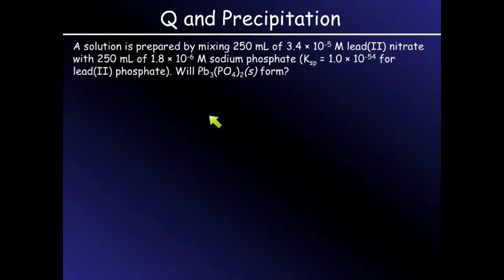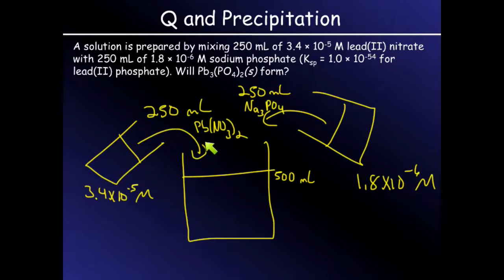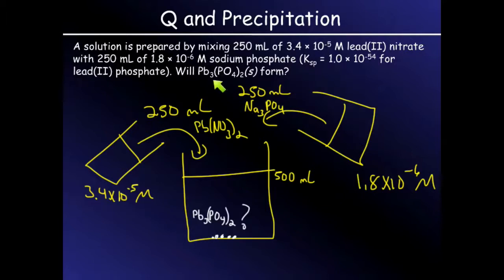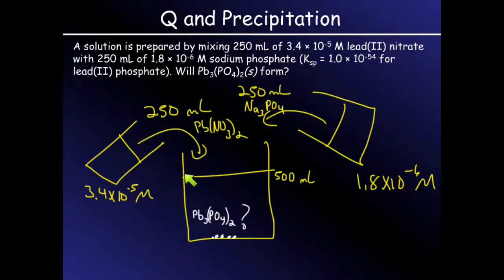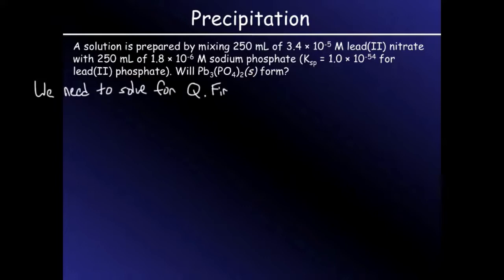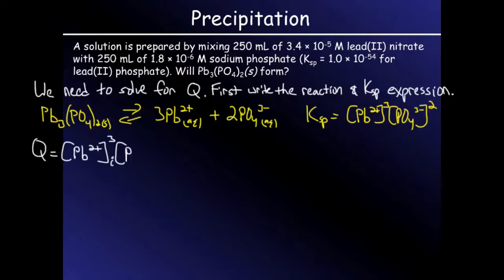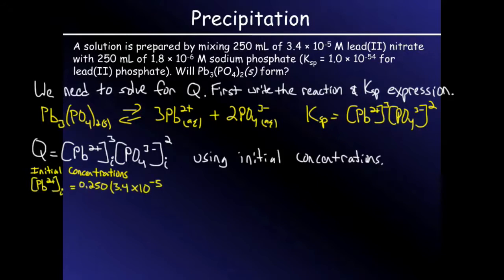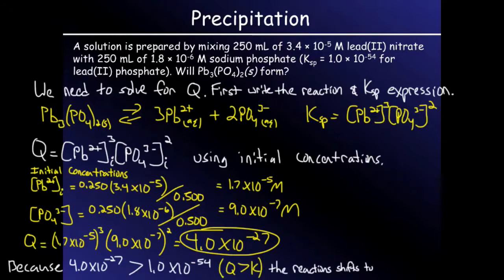Solubility and pH, Precipitation Part 2